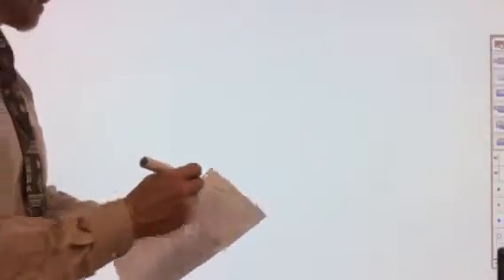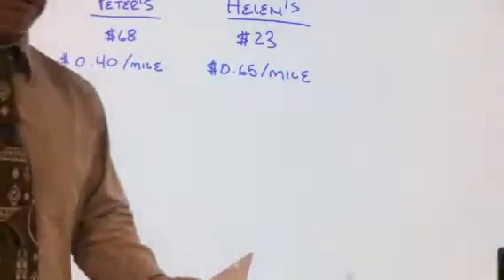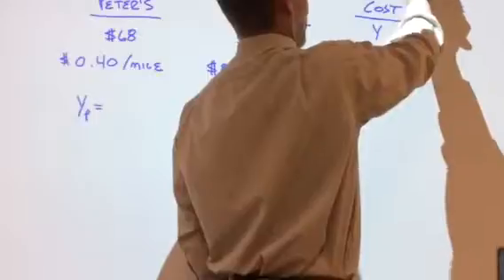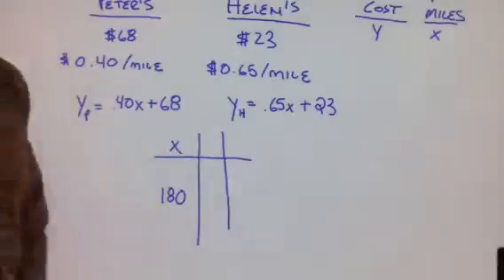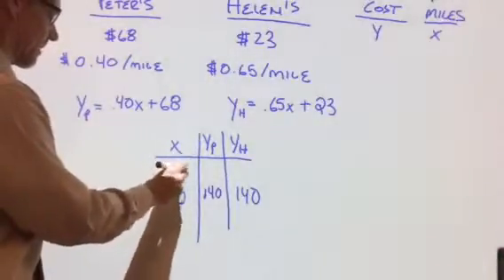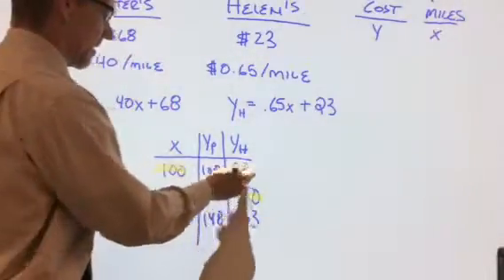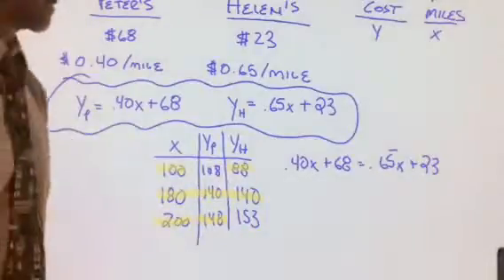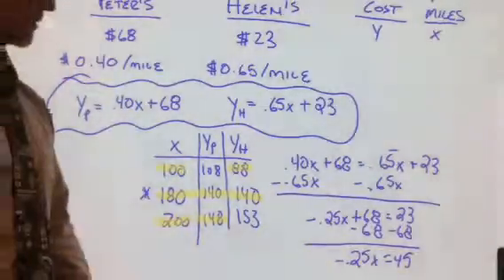Using substitution to solve real-world linear systems problems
Solving linear systems word problems using substitution